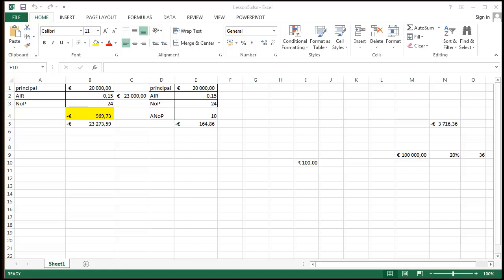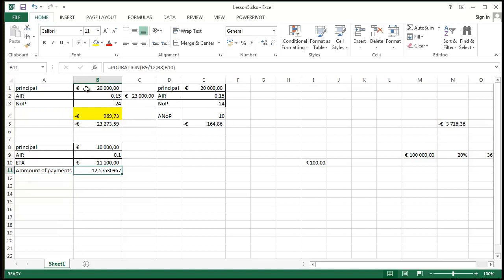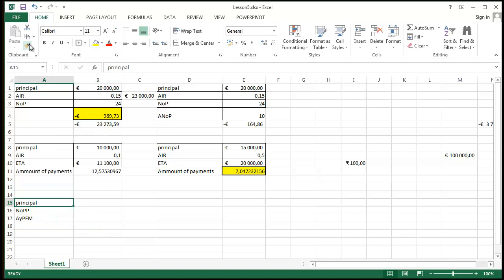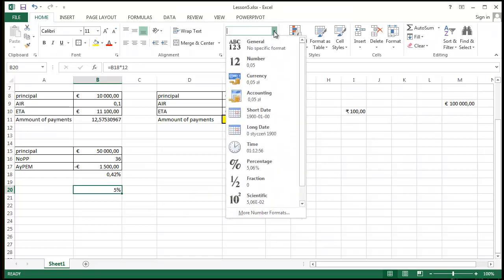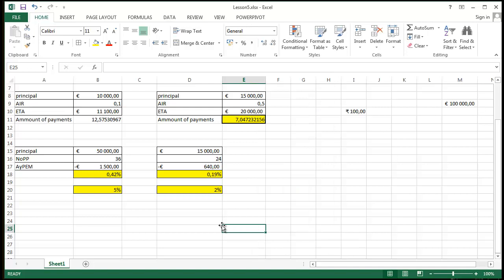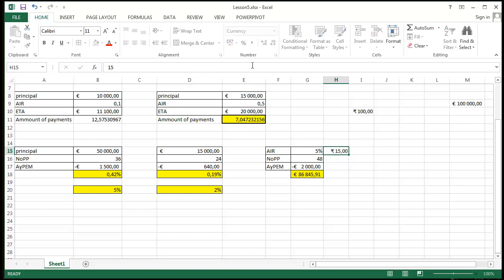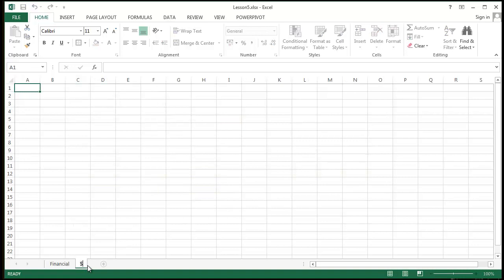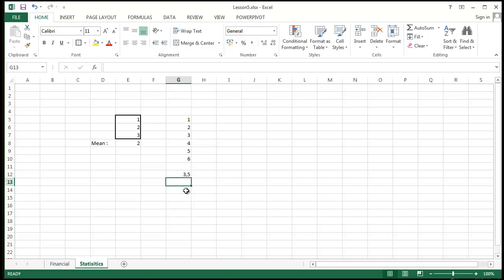#5.2 Basic Excel Tutorial - Formula